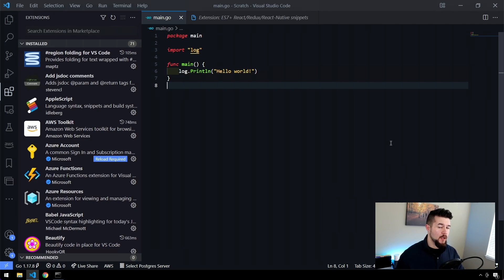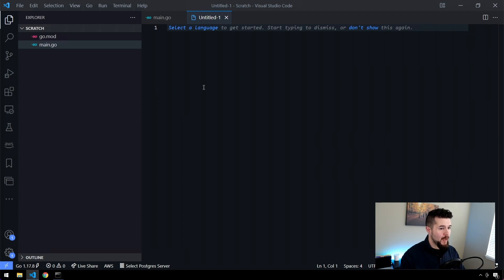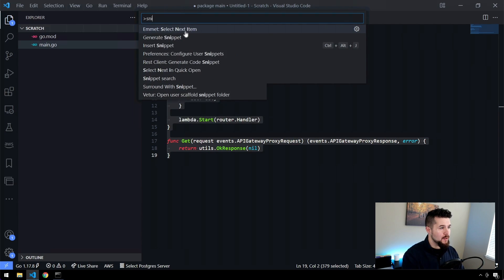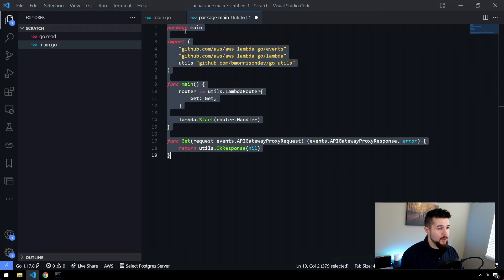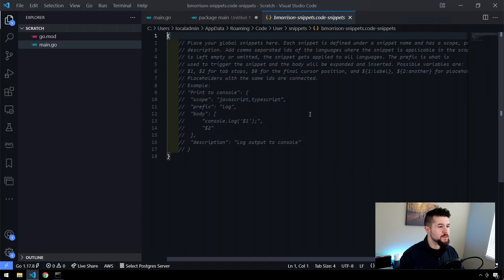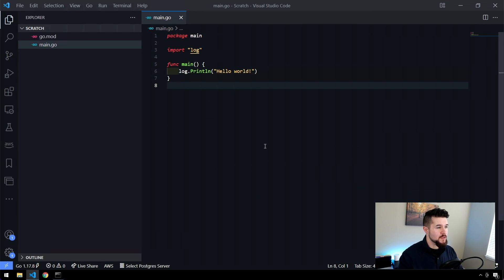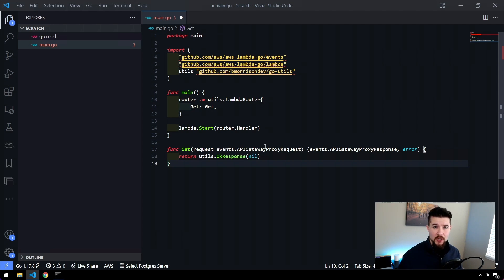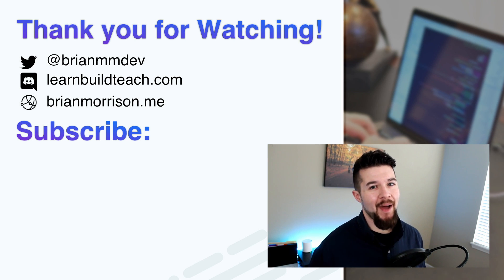Create Your Own VSCode Snippets! • Snippet Generator Plugin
In this video we cover Snippet Generator, a SUPER simple plugin to create your own VSCode snippets!